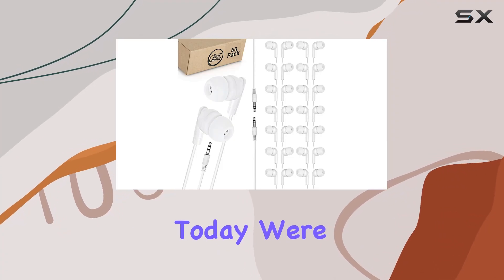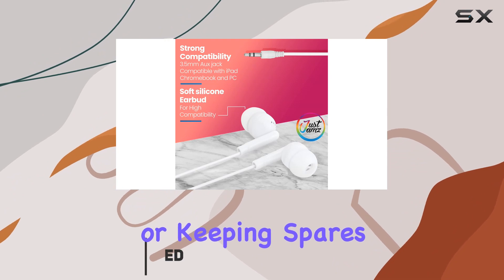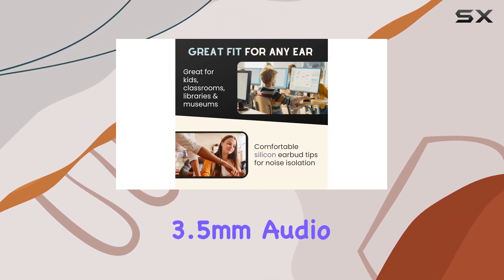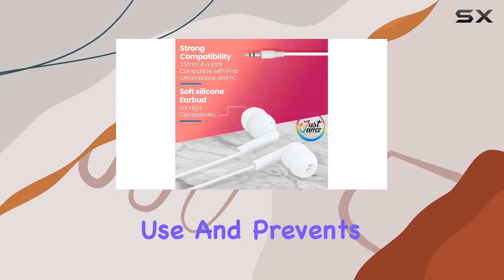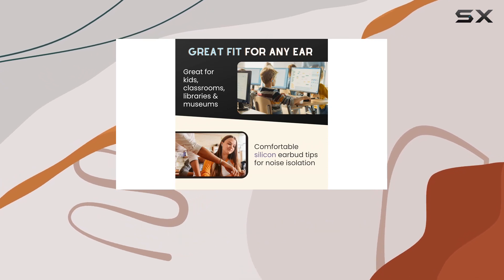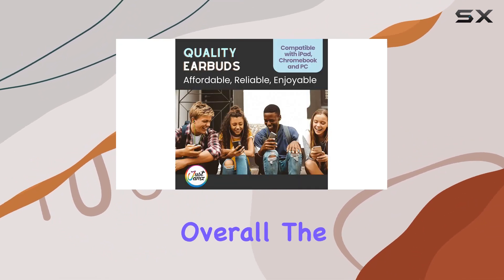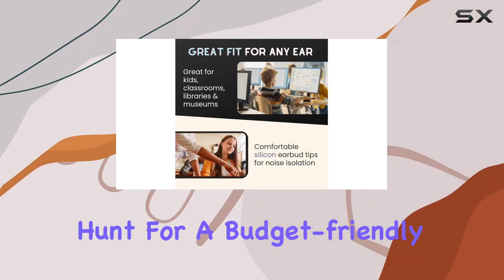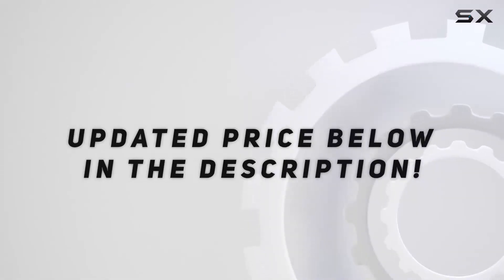JustJamz Bulk Earbuds 50 Pack Review | Are These the Perfect School Earphones?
0:00 Intro
0:06 Review

Things that we mentioned in this video:
JustJamz Bulk Earbuds 50 : B07JCQLD3R